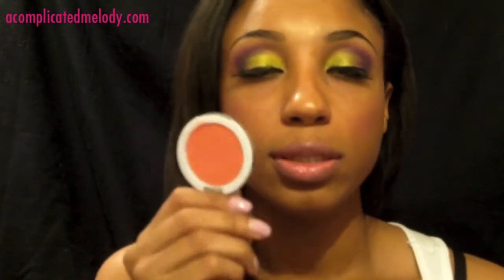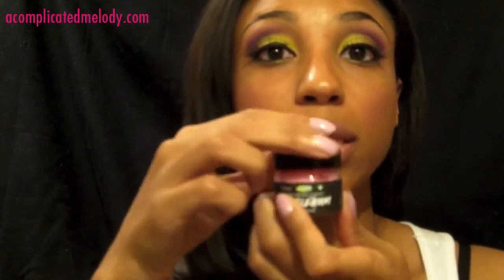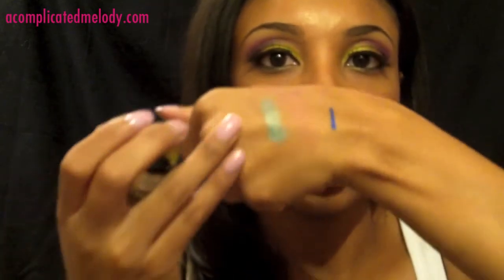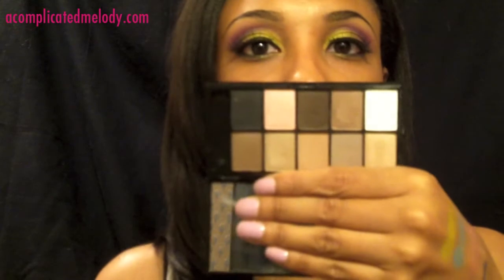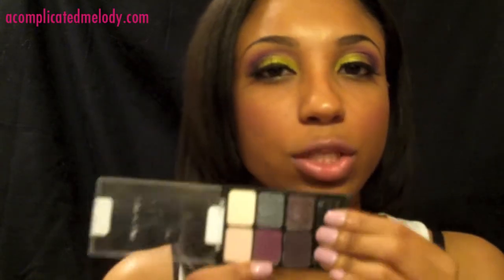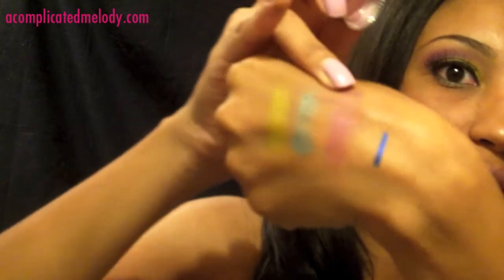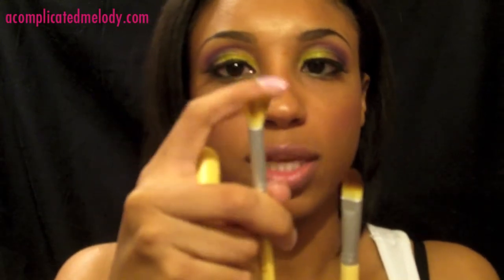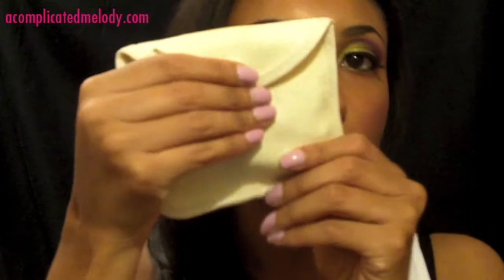May Hits and Misses